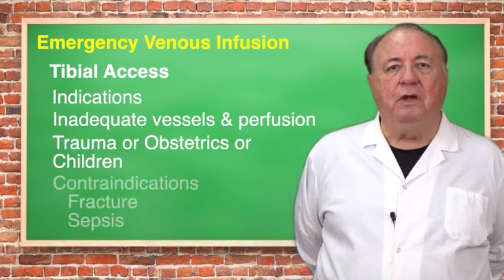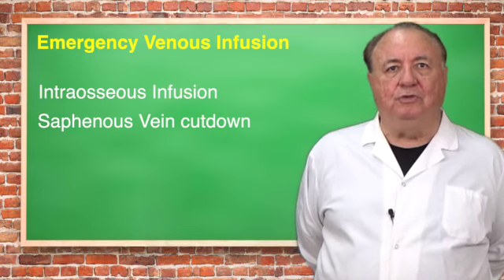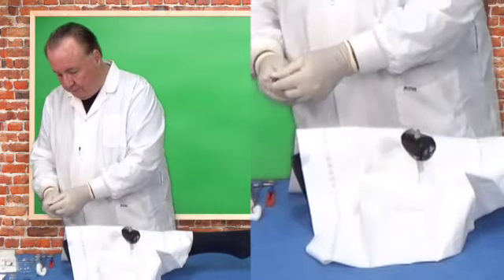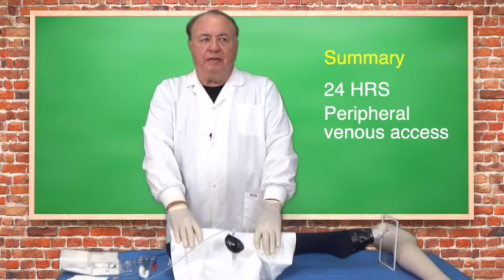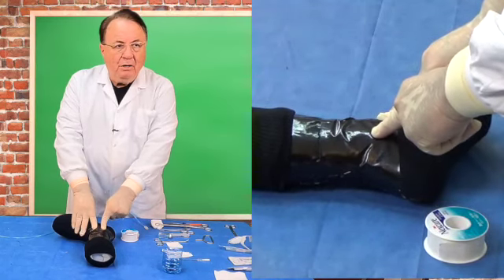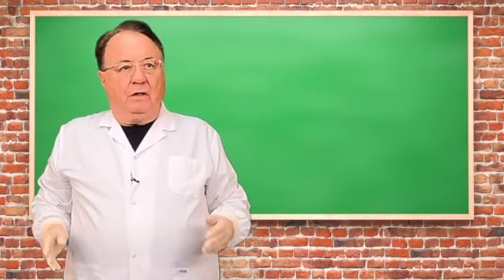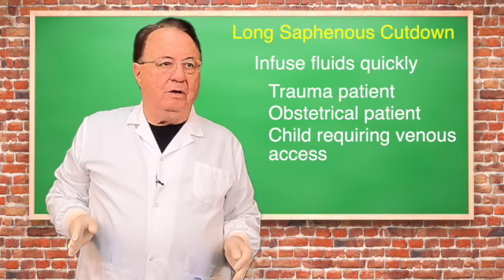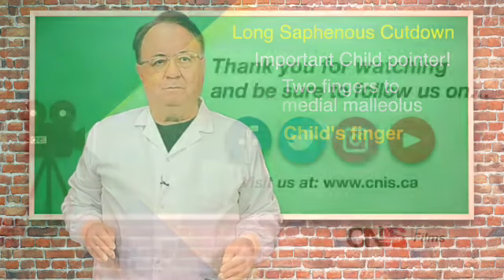Emergency Venous Infusion v28 SD 480p